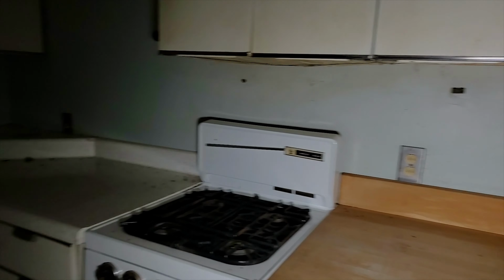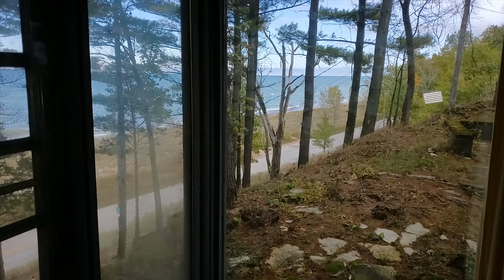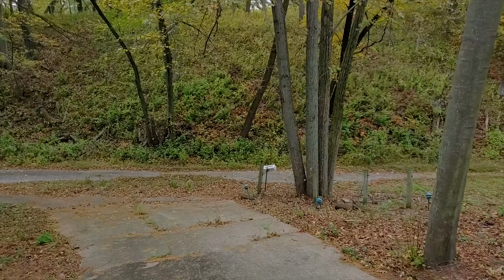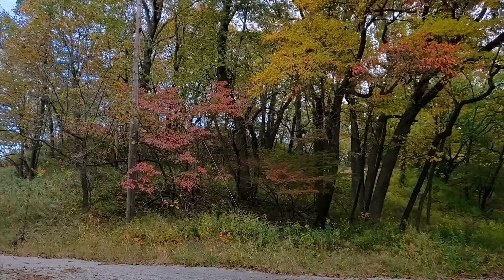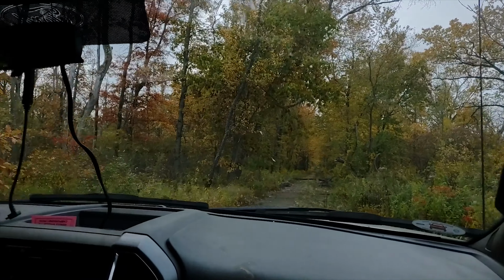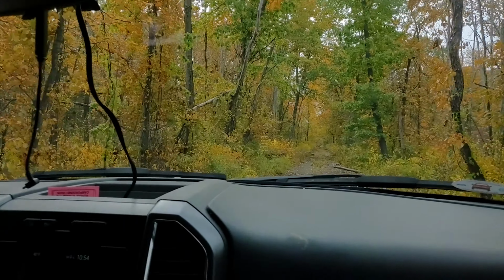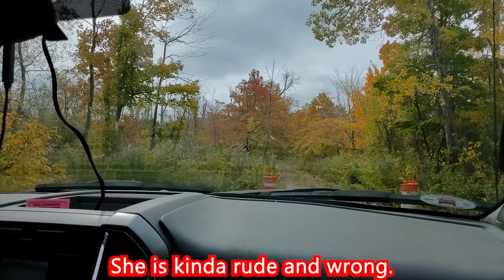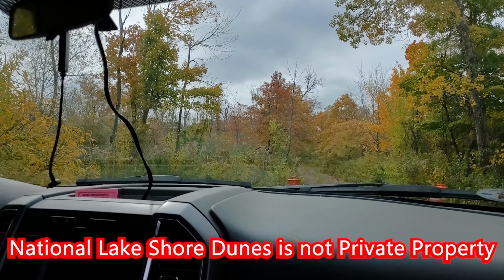BUSTED BY COPS - Abandoned Beauty - Time Capsule House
While out on my birthday we found a house that was almost like a time capsule trapped in time. However it was also the day we found out that Beverly Shores Police do not play. Cop was rude as ever and not hearing any of my I am a youtube vlogger story.

All Donors will receive a shout out and page promotion on the next video.